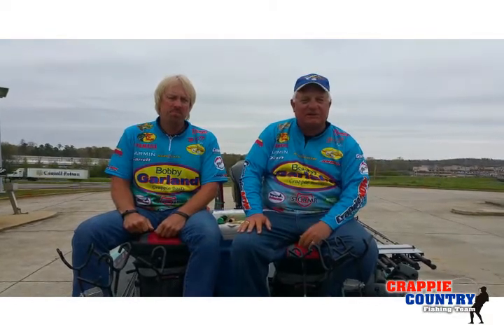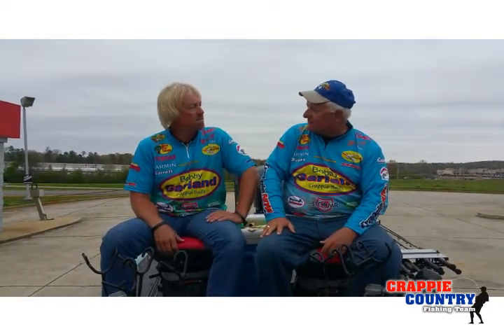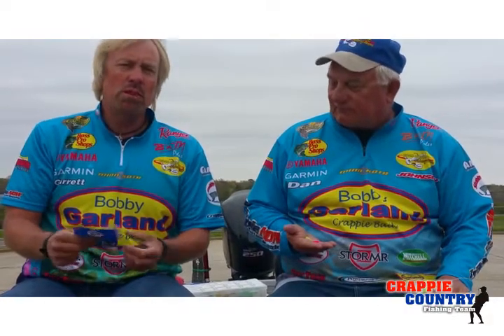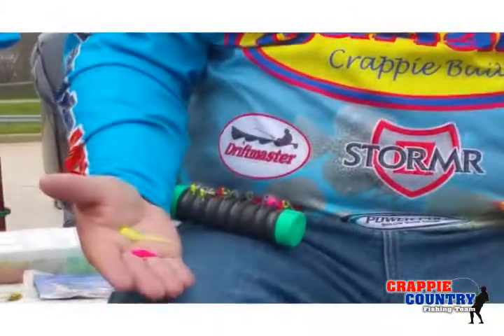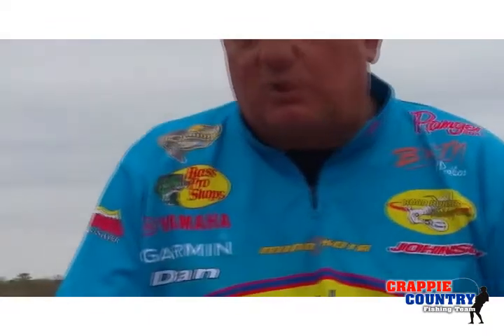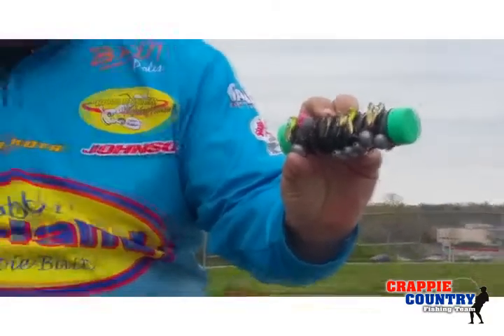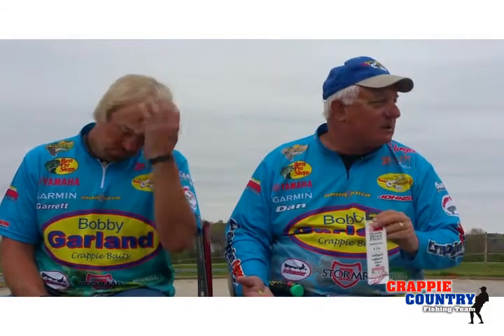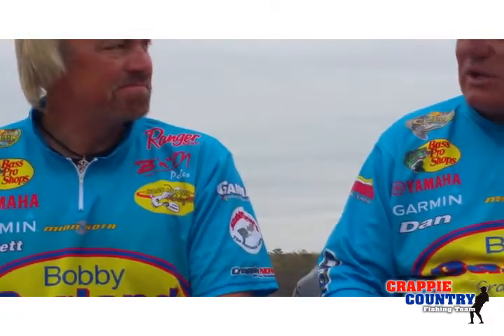Crappie Country Baits Used in Tournaments